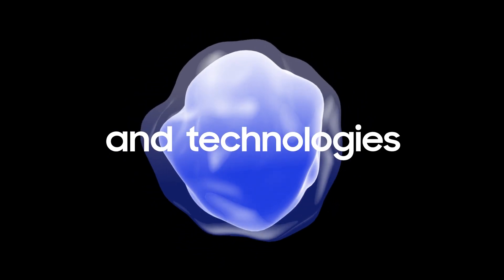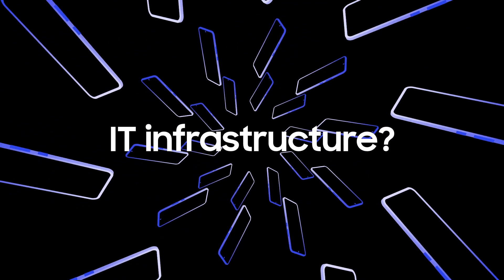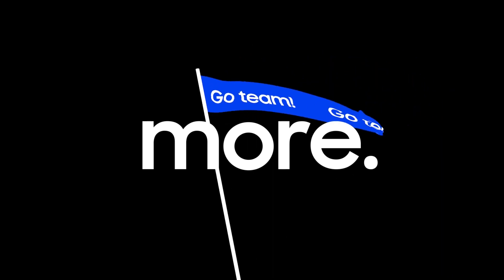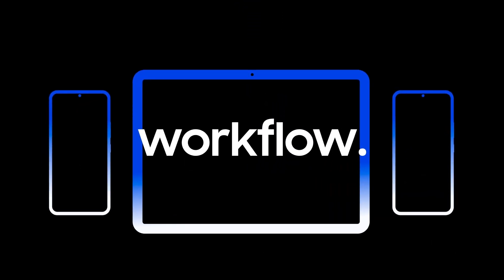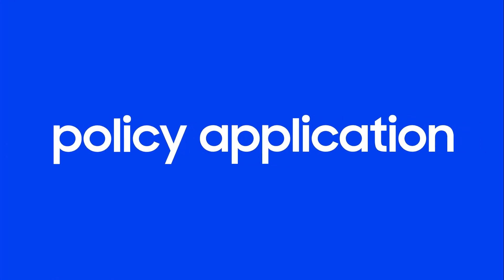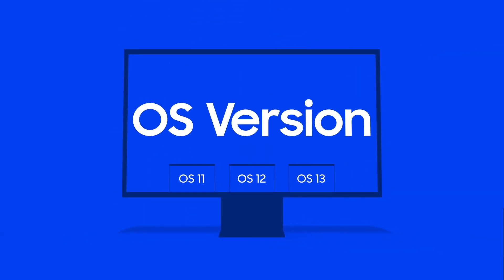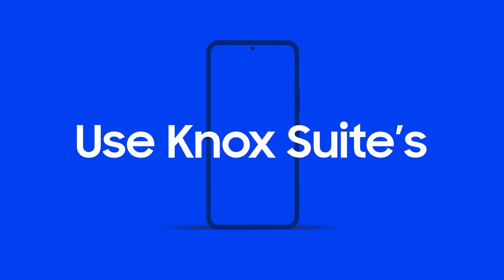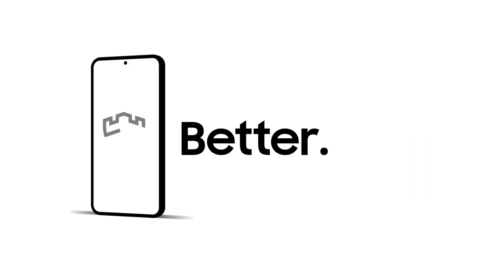Empower your workforce with Samsung Knox Suite | Samsung New Zealand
Make device management easy with Samsung Knox Suite.